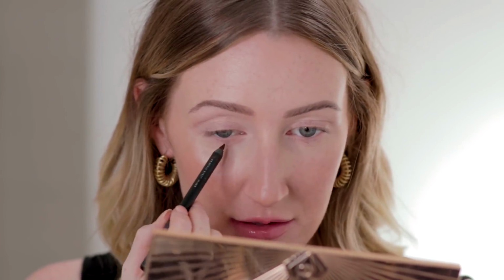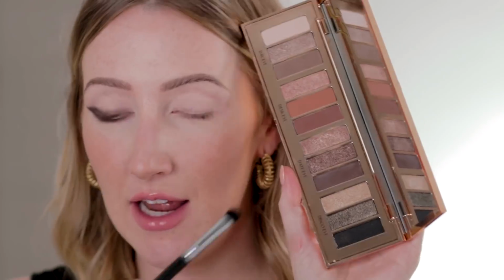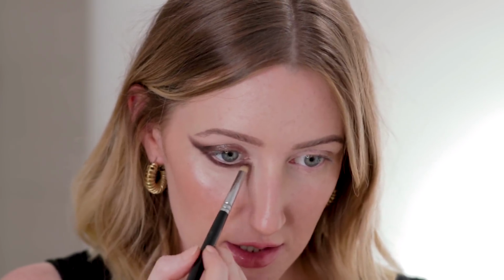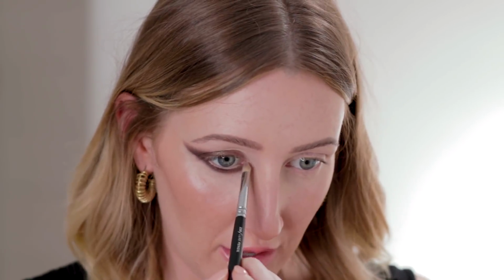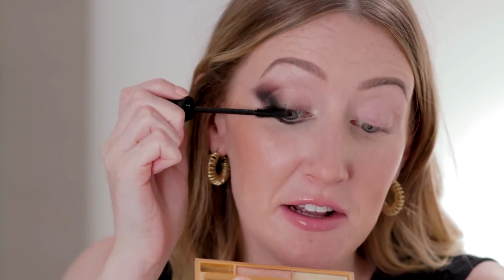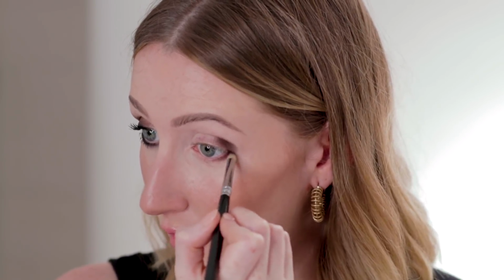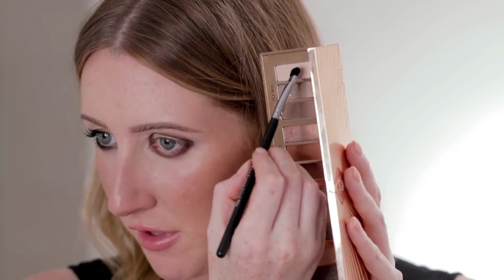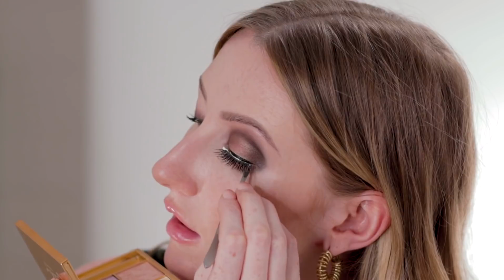HOW TO CHANGE YOUR EYE SHAPE With Eyeshadow | Sharon Farrell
Learn how different eyeshadow placement can completely alter the look and shape of your eyes.

//PRODUCTS USED//
Marc Jacobs Coconut Primer

YSL All Hours Foundation B10 (review coming soon)

It Cosmetics Bye Bye Under Eye Concealer - Light

Fenty Beauty Invisimatte Powder

Benefit Hoola Light Bronzer

Fenty Beauty Match Stix - Amber (contour)

Hourglass Ambient Blush - Incandescent Electra

Pears Soap (as brow gel)
Benefit Goof Proof Brow Pencil #2

MAC 24 hr Extened Eye Wear Primer

Charlotte Tilbury Instant Eye Palette

Shu Uemura Black Eye Pencil

Tom Ford Lipstick - Heavenly Creature

MAC Lipglass - Please Me

Sharon